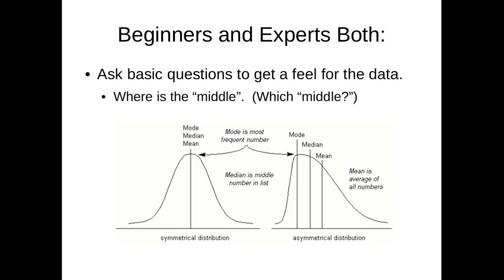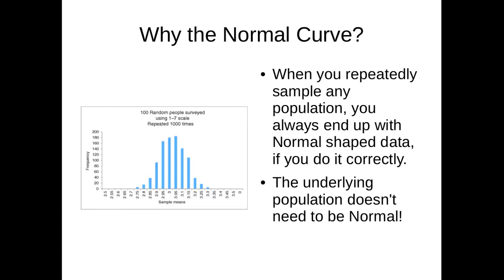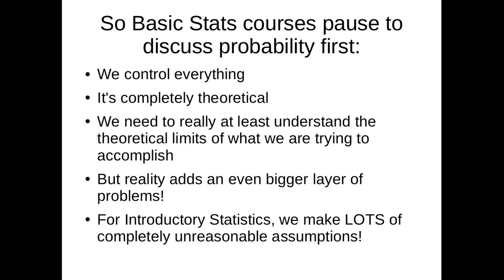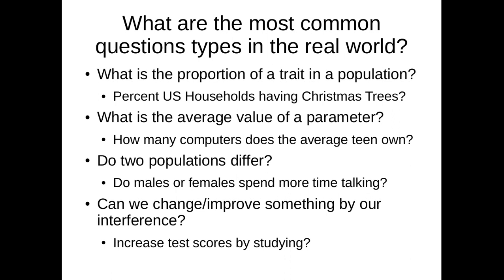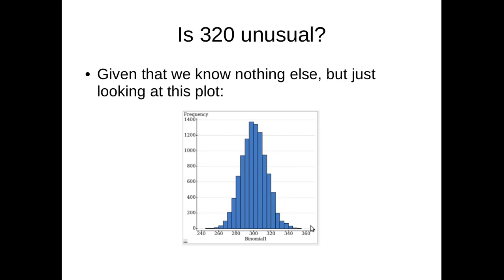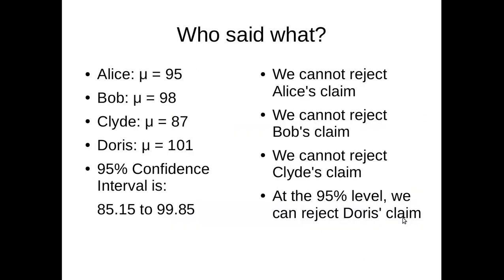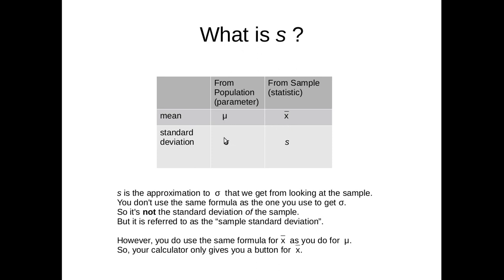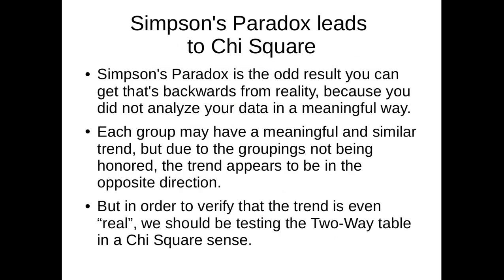IntroStatsReview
A quick overview of what I hope you learned in Intro to Stats.